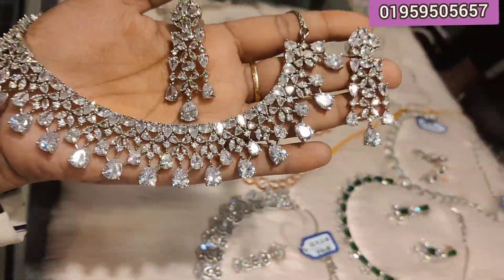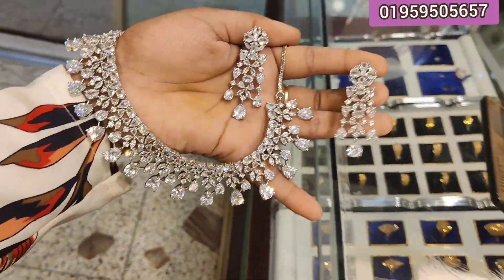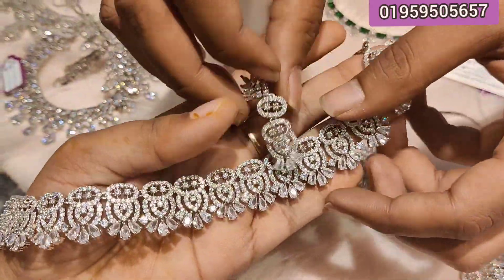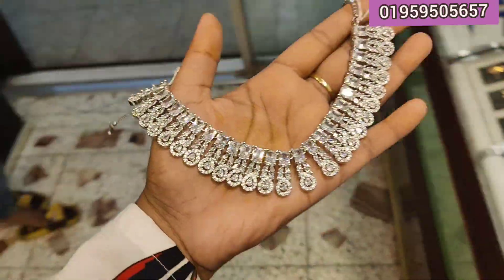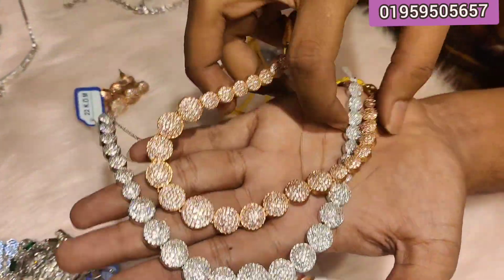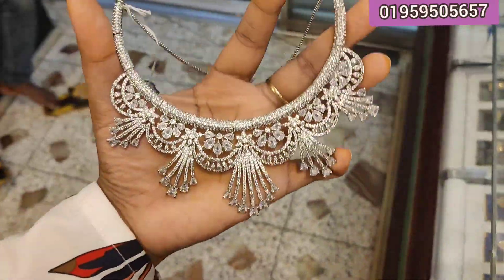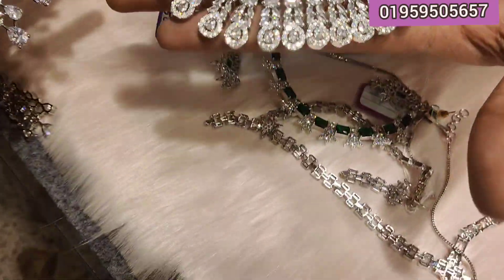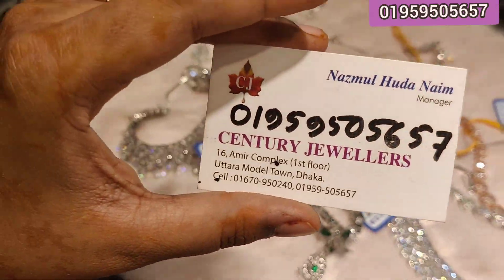ডায়মন্ড কাট নেকলেস, সেঞ্চুরি জুয়েলার্স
Century Jewellers,Amir complex 1st floor, Azampur, Uttara, Dhaka